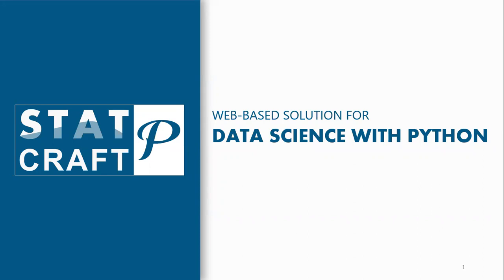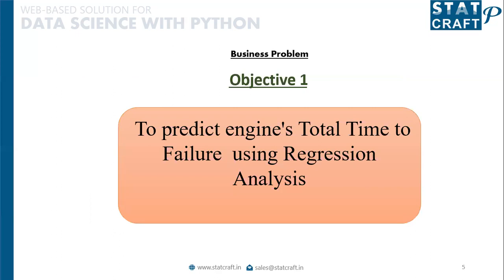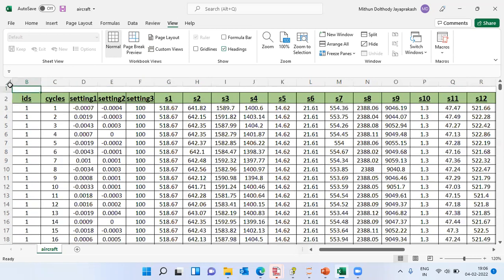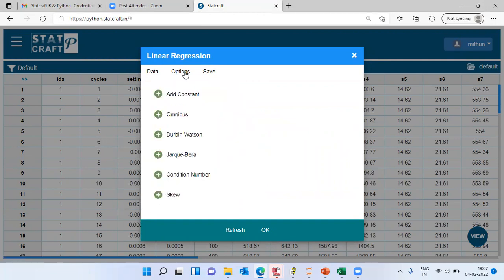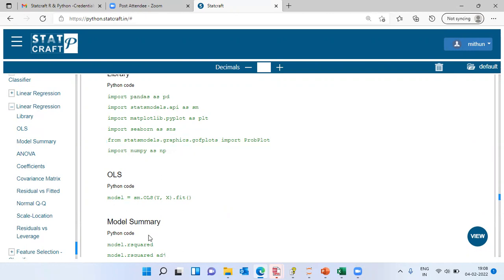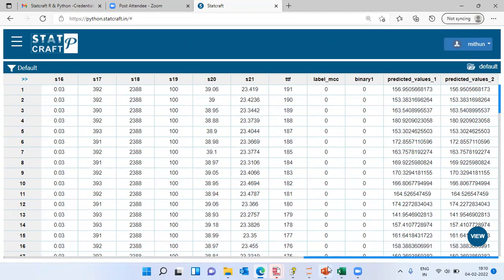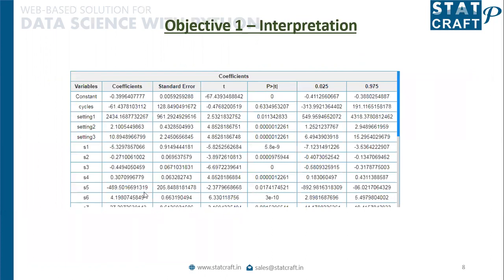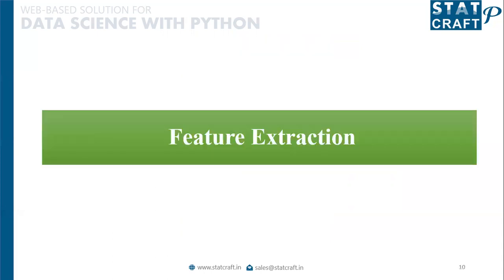Predictive Maintenance: Estimate the expected Failure time of Aircraft Engine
Topic: Sensor Data Analytics
Technique Used:
1. Linear Regression
2. Feature Extraction
3. Multi Layer Perceptron